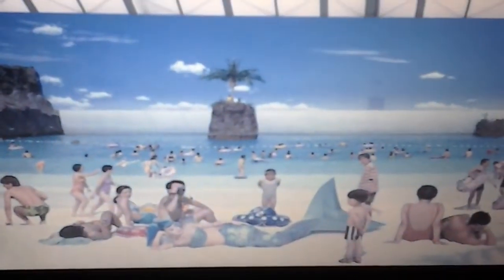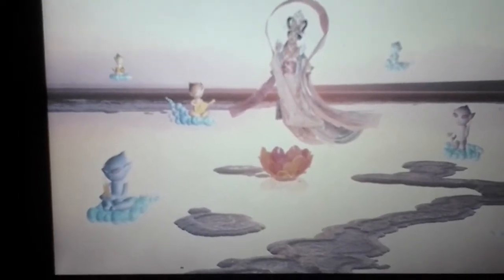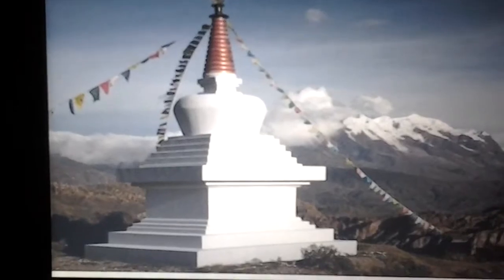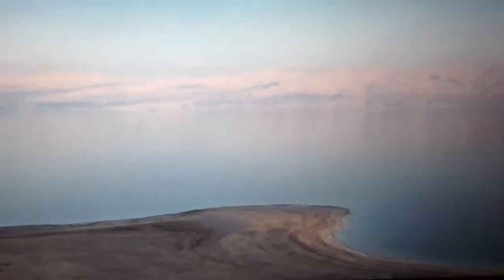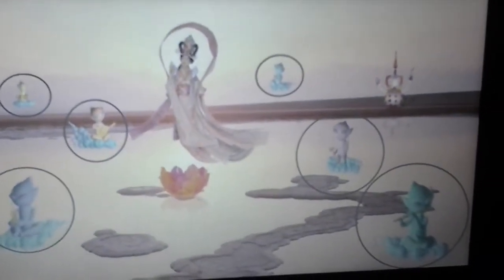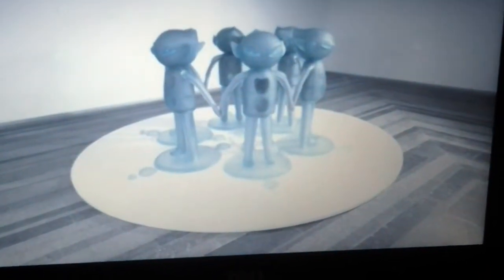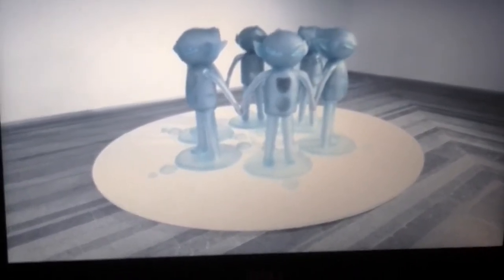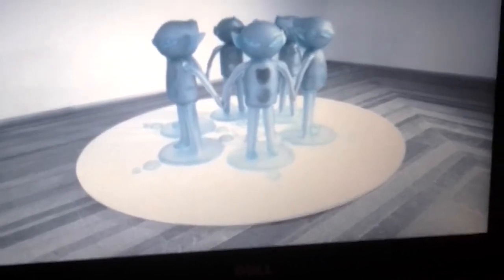Pure Land by Mariko Mori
Ap Art History Project